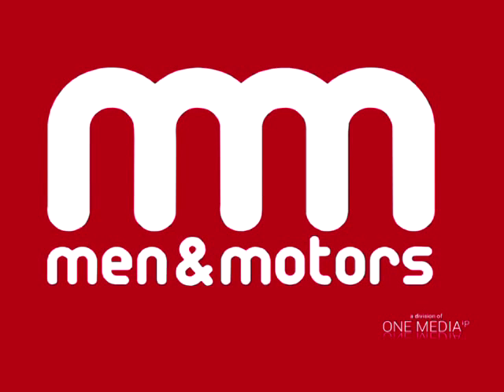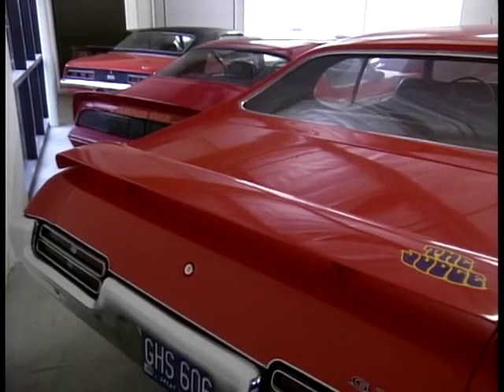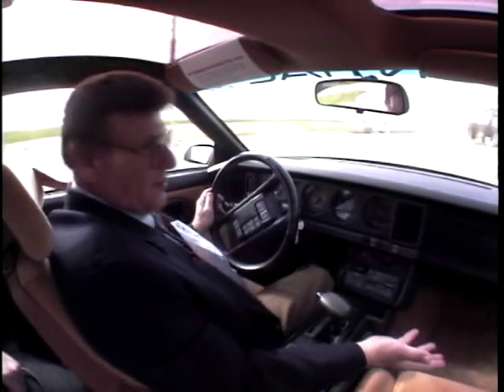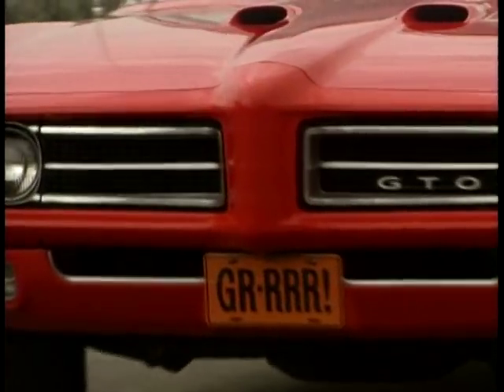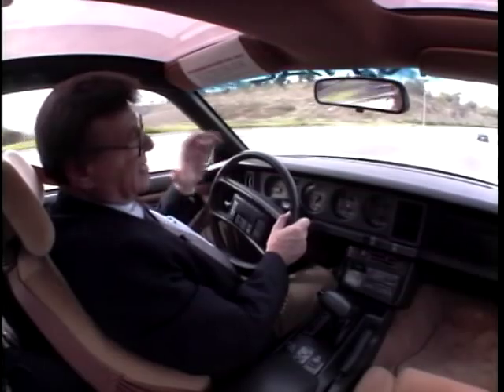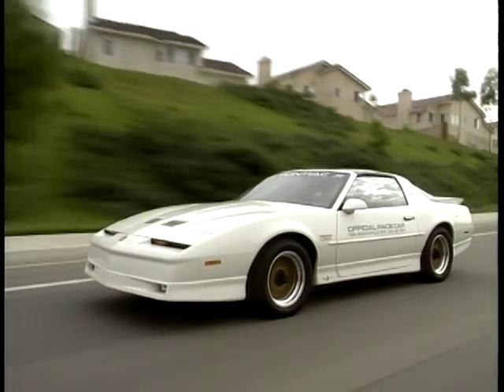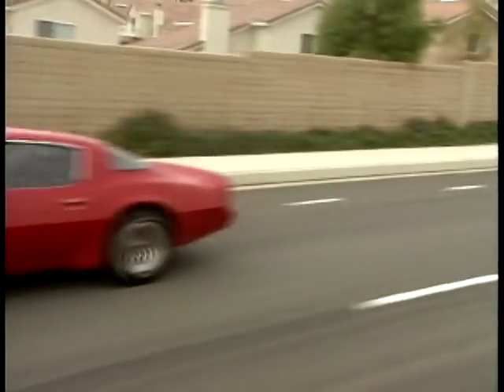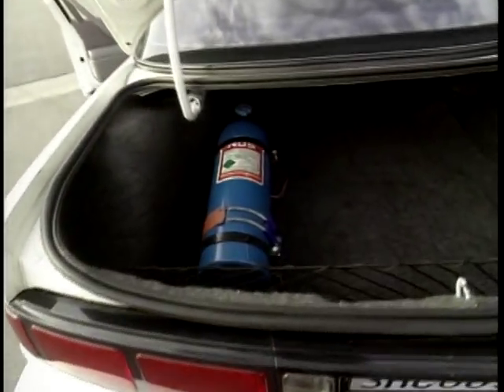Jim Wangers' Private Muscle Car Collection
We take a look at a former Pontiac executive - Jim Wangers', impressive classic American muscle car collection, and he explains the origins of these much-loved vehicles and how their allure.